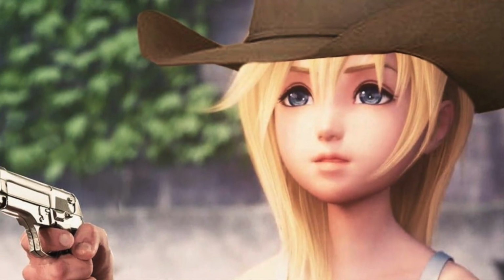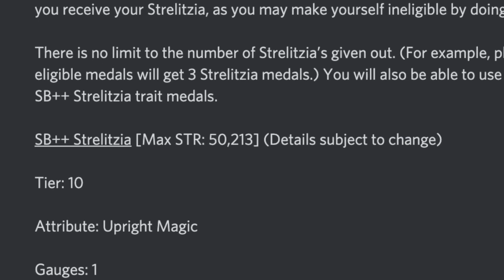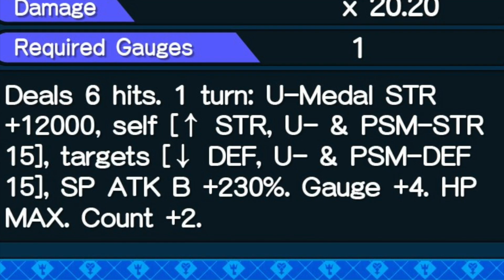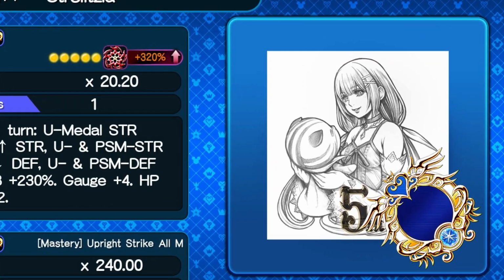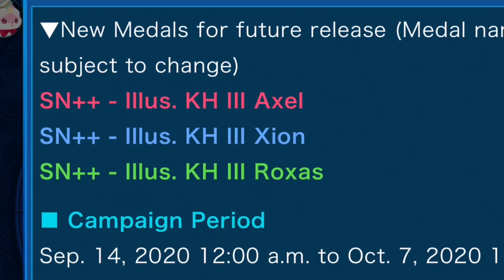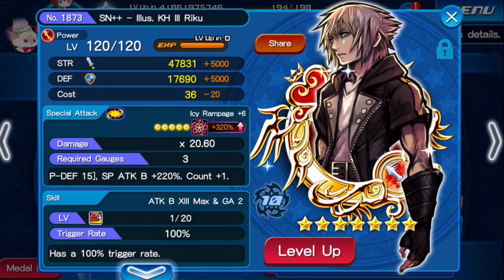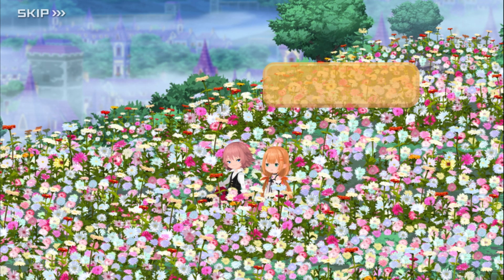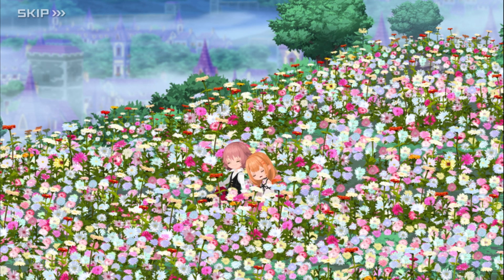How to Get SN++ Strelitzia + What She May Reveal About Munny For Traits! | khux JP Anniversary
Let's talk about the way you can get the new commemorative medal, SN++ Strelitzia!  Also, both the JP and global versions of the game have given us tiny hints about the new Roxas, Axel, and Xion medals, as well as how munny for traits might work.

Happy 5th Anniversary!